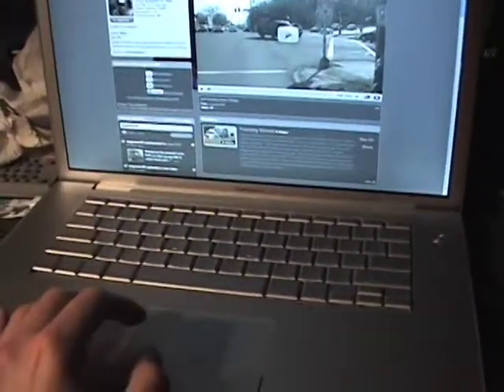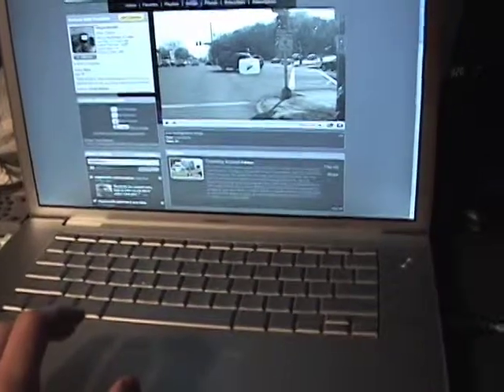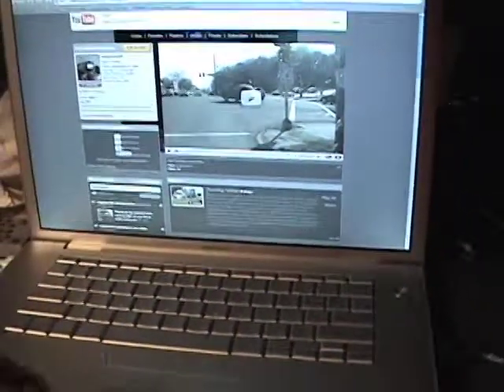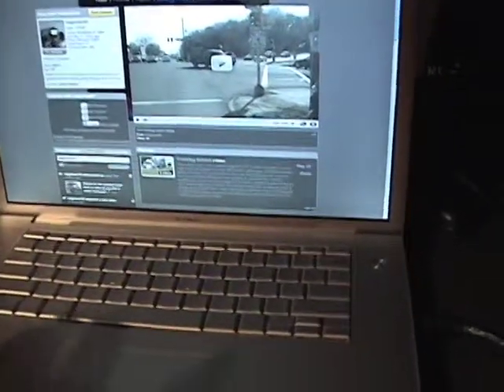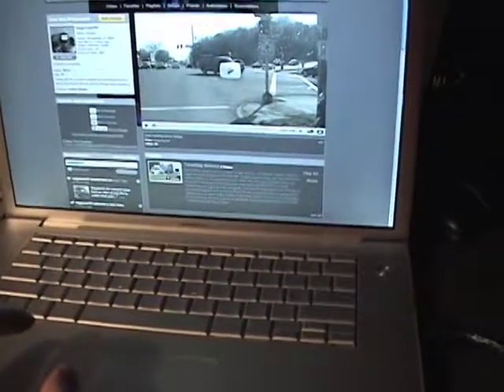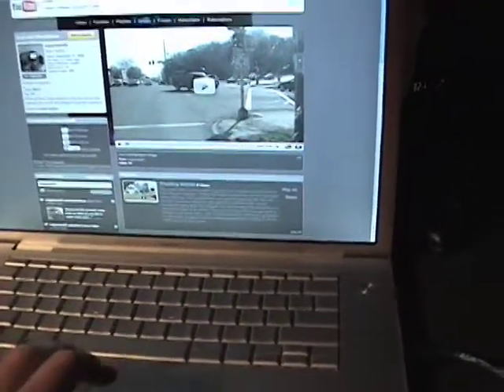What do you use for youtube?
Just thought i ask what everyone uses to make videos. Oh and sorry about the audio at the beginning i got some weird feed back from the camera or something.